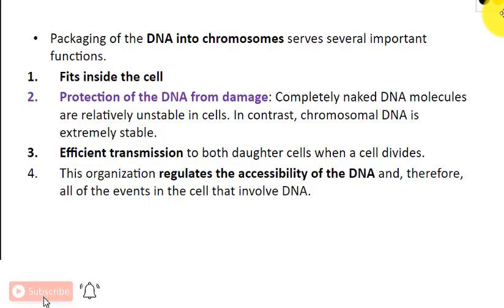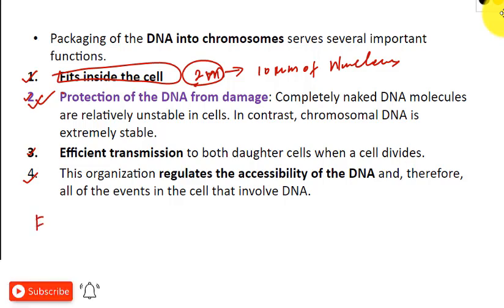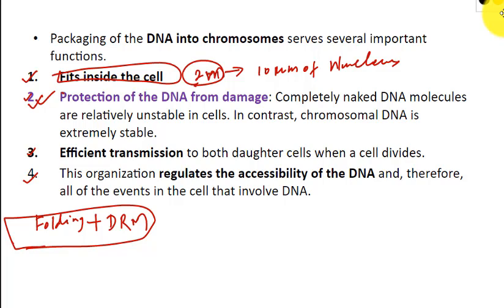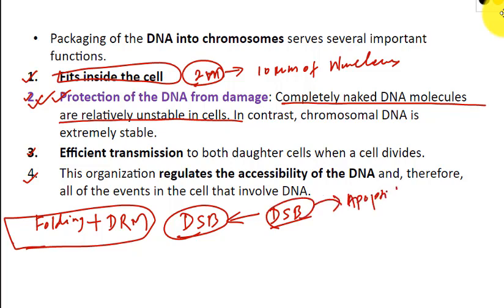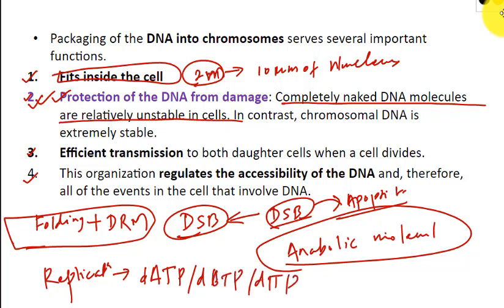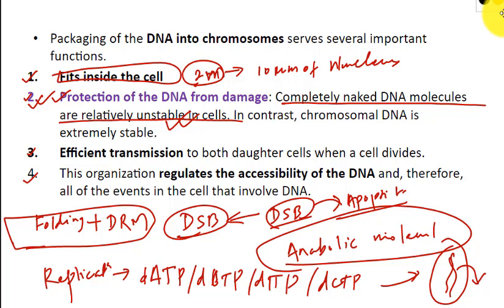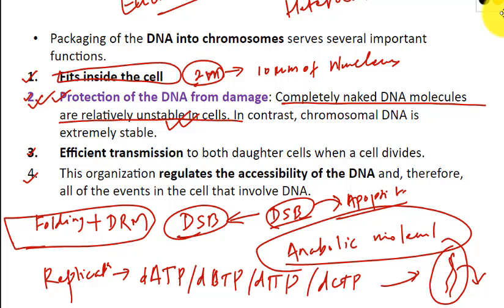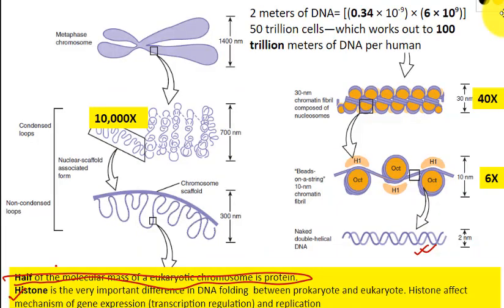Reasons for Folding and Packaging of DNA -Why is DNA packaged to form compacted structure?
Packaging of the DNA into chromosomes serves several important functions.
0:11 Fits inside the cell
0:29 Protection of the DNA from damage: Completely naked DNA molecules are relatively unstable in cells. In contrast, chromosomal DNA is extremely stable.
4:12 Efficient transmission to both daughter cells when a cell divides.
4:21 This organization regulates the accessibility of the DNA and, therefore, all of the events in the cell that involve DNA.